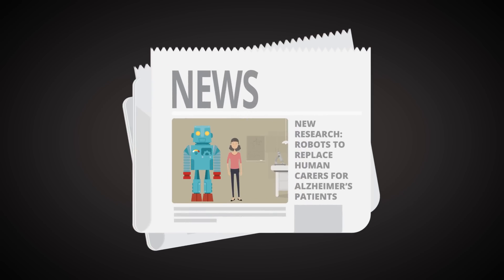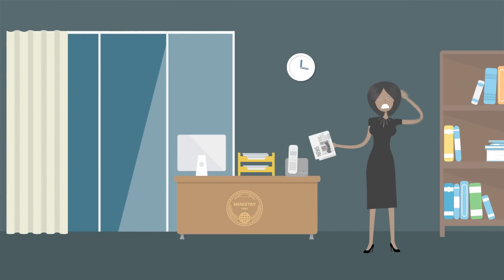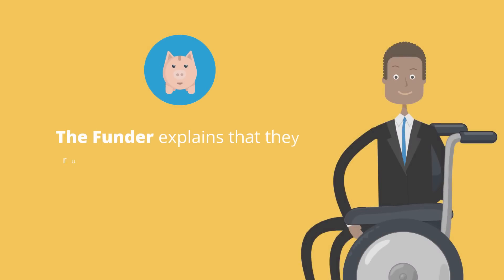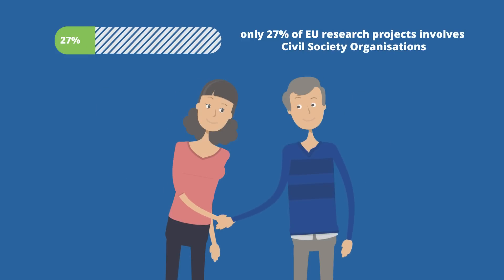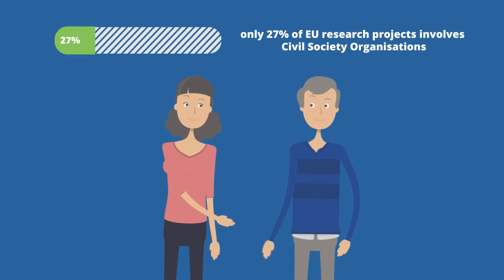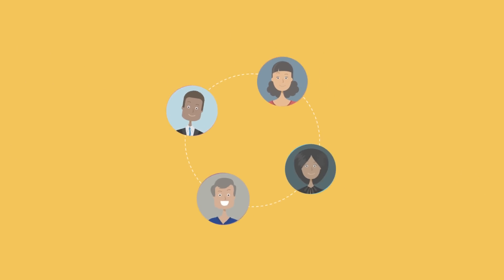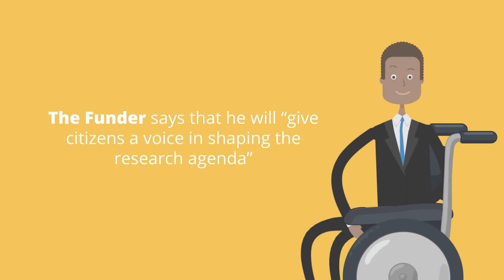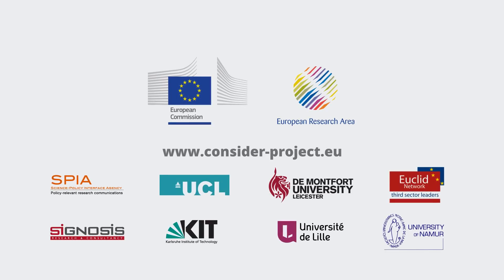Civil Society Organisations in Research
Overview video of CSO engagement in research, produced by the EU project CONISDER, www,consider-project.eu